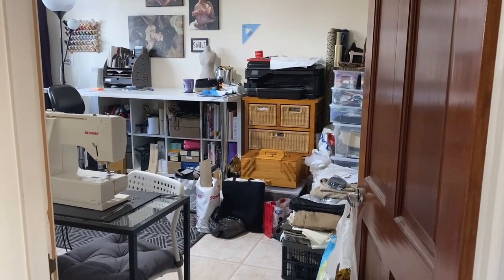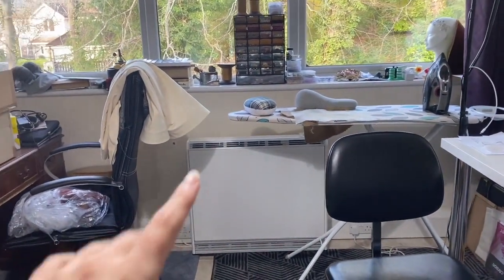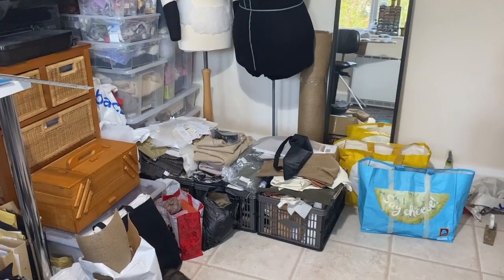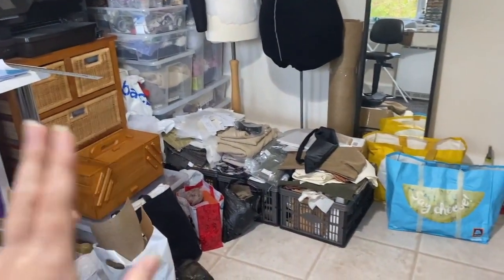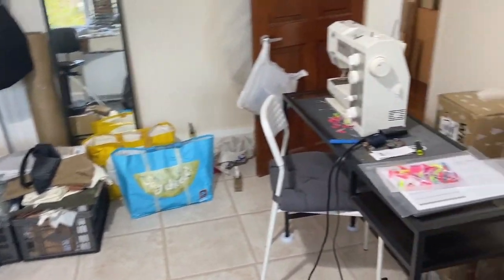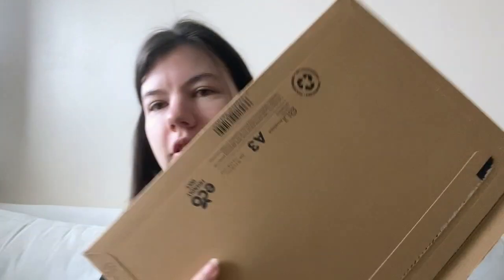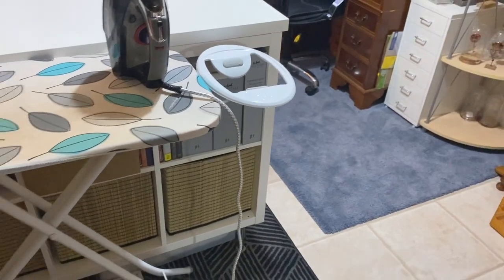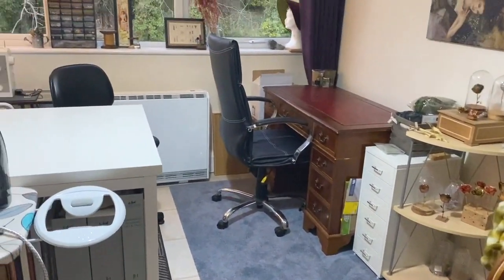Sewing Room Makeover - Before and After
I cleaned and reorganized my sewing space! I can't be the only one who's nosy about seeing other people's setup, right? The furniture didn't fit anymore because we had a new radiator put in, so I rearranged everything and reorganized a couple things while I was at it... and that's it, that's the whole video 😉

Timestamps

Intro: 0:00
Before: 1:18
During: 5:14
After: 13:01

For (slightly) more regular project updates, have a look at my instagram